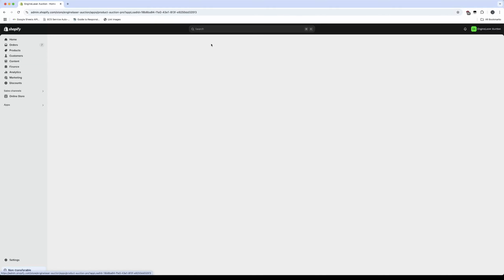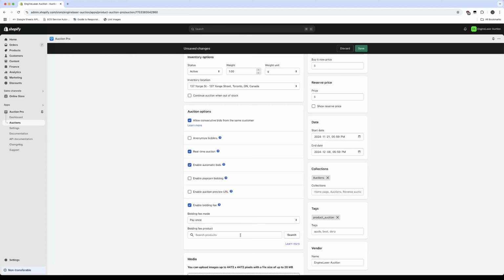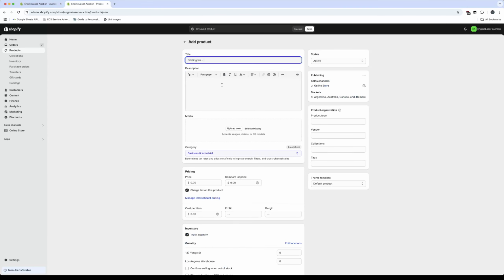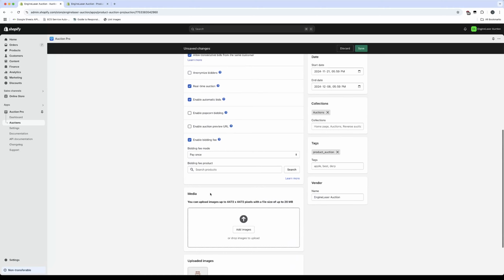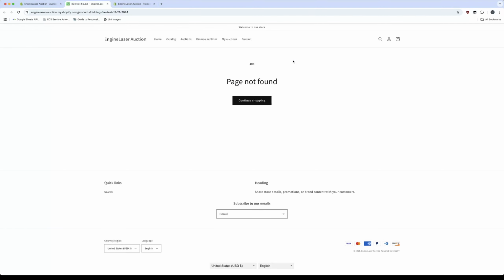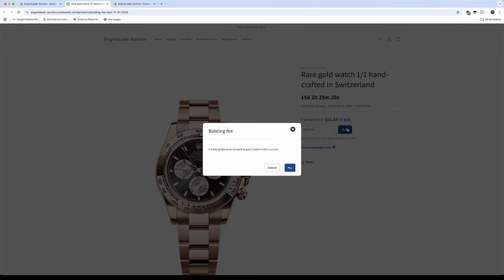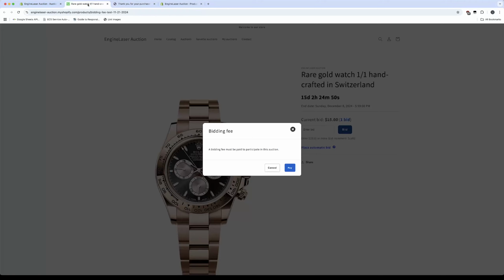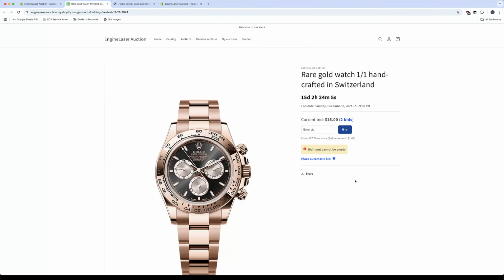Shopify Auction App - Bidding fee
Adding a bidding fee to an auction is a great way to attract serious bidders to your auctions and reduce fraudulent bids.  This video tutorial shows how to implement a bidding fee within Auction Pro.  A bidding fee is a small non-refundable fee to be paid before placing a bid.  A bidding fee can be added as a one time payment or on a per-bid basis.  Adding a bidding fee is a quick and easy process within Auction Pro.